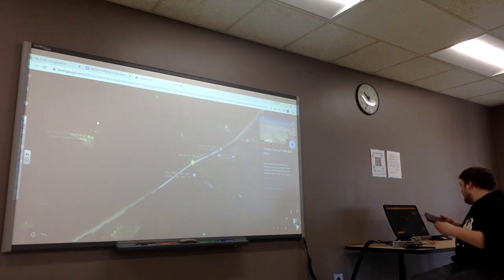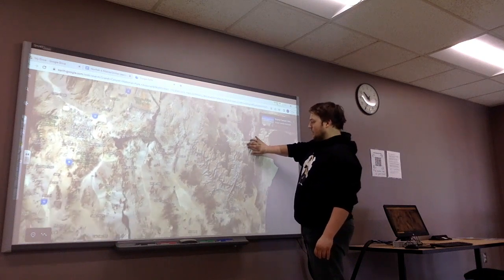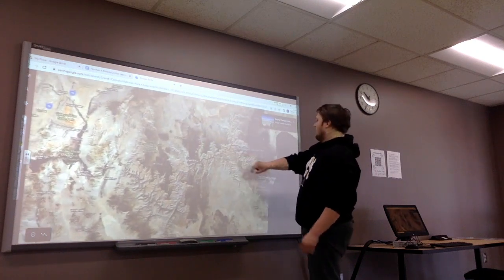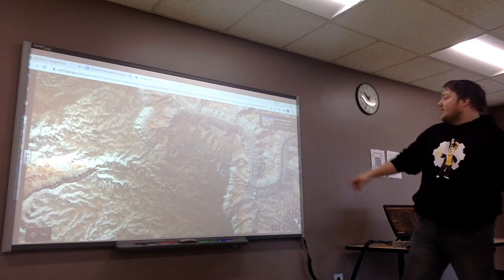Kochan Teaching Video